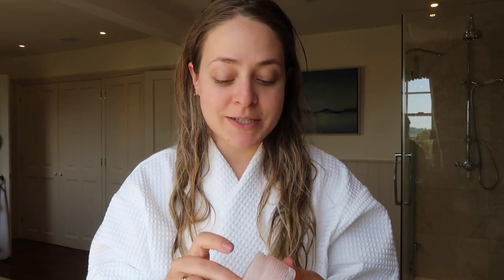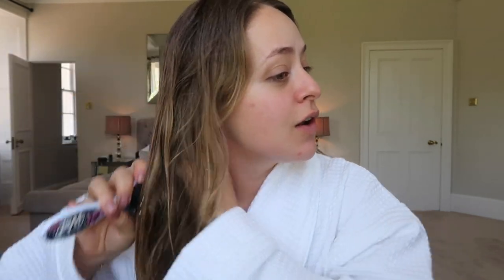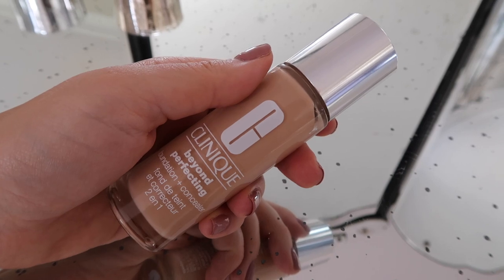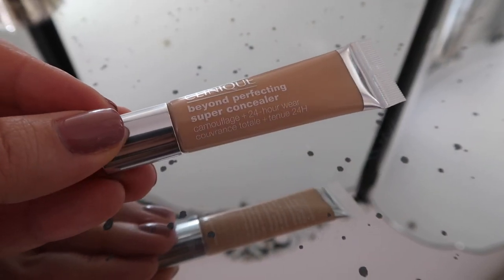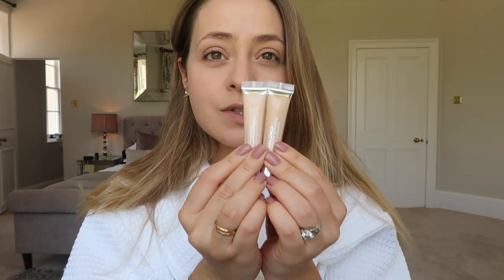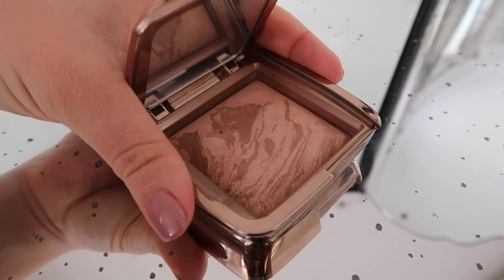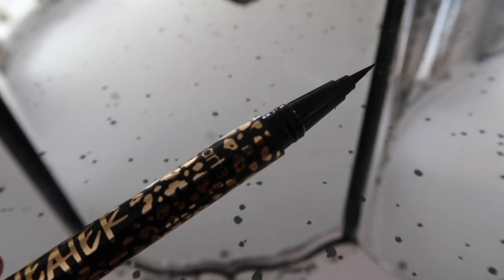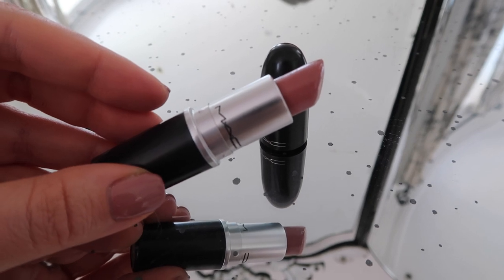GRWM: REAL LIFE Edition (Ad) | Fleur De Force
Get ready with me... REAL LIFE Edition! I had lots of requests to do more of a real-life, mum-version of this kind of video, I hope you like it!

PRODUCTS FEATURED:

Wet Brush
Dyson Hairdryer
Lee Stafford Wand

My Books
My Lash & Brow Range